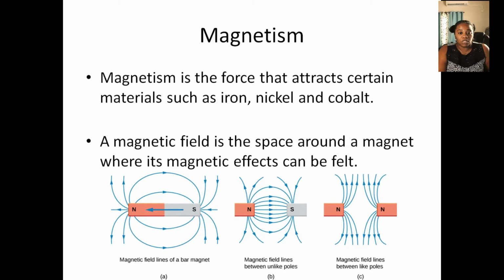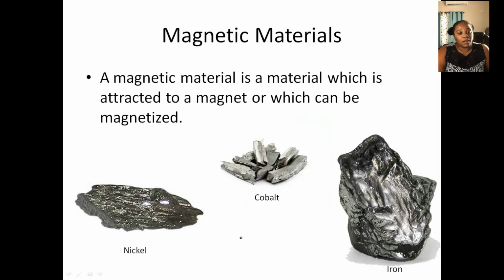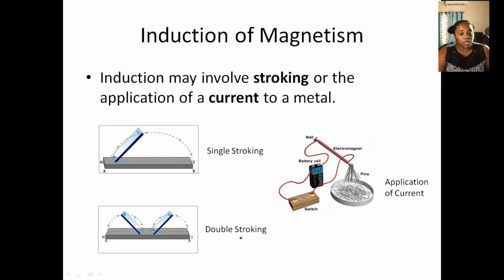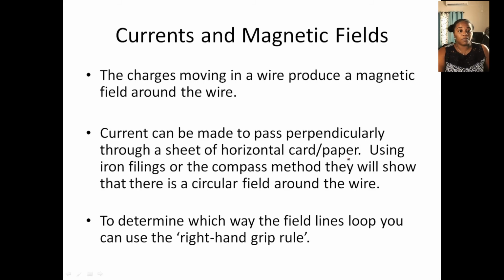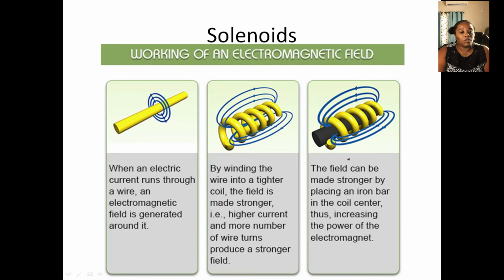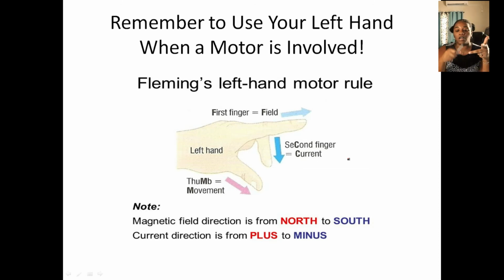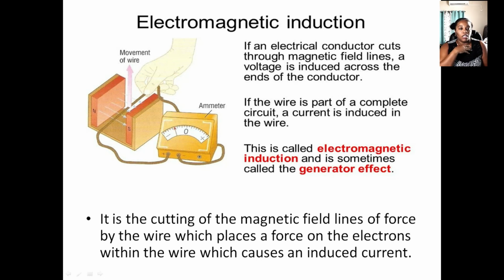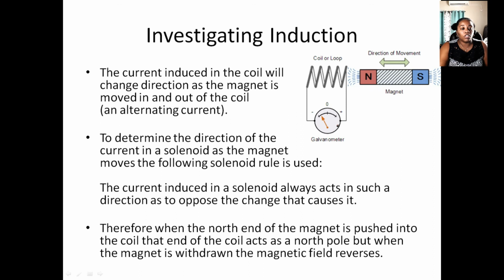Static & Current Electricity, Magnetism & Transformers Part 6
Learn about:

a.  naturally occurring magnets
b.  permanent and temporary magnets and their uses as well as differences
c.  why magnets are magnets and how some materials can be magnetized
d.  how electricity and magnetism are related
e. how to make an electromagnet and its uses
f.  how to make an electromagnet effectively stronger
g.  the uses of electromagnets
h.  what happens when a wire cuts across a magnet's field lines
i.  the principles behind how a motor works
j.  the principle behind how a generator works